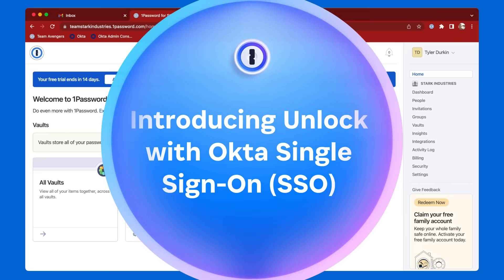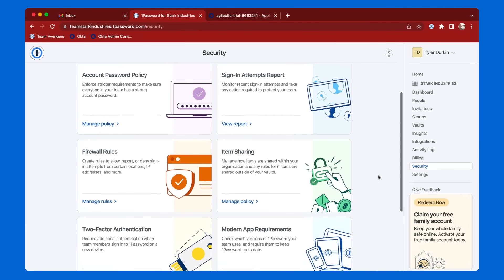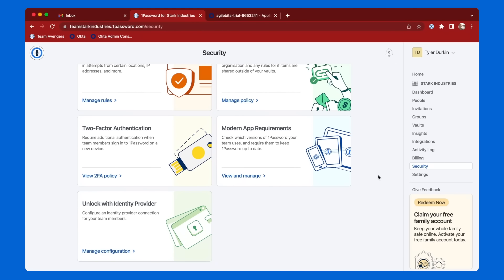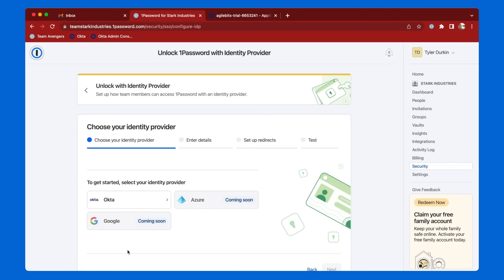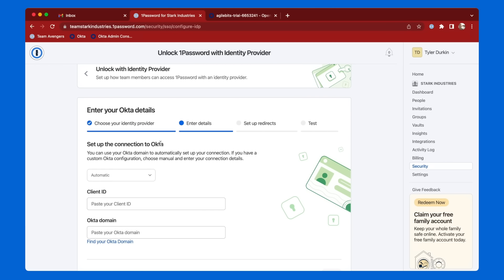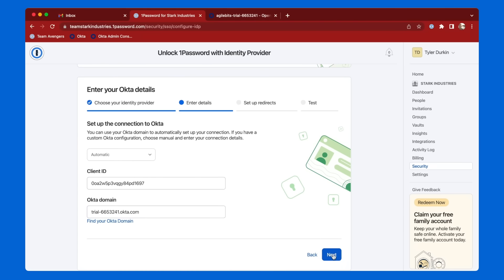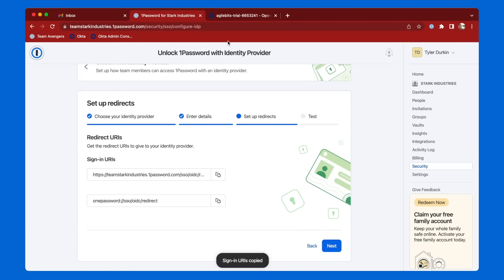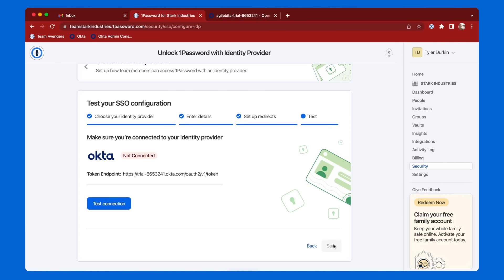Getting started: Unlock 1Password with Okta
Unlock with Okta is now available for all 1Password Business customers, with Azure and Duo support coming soon. It’s SSO built the Password way: with careful consideration for your privacy and security. And setup is simple for both admins and team members.